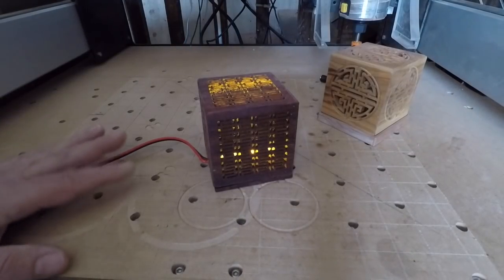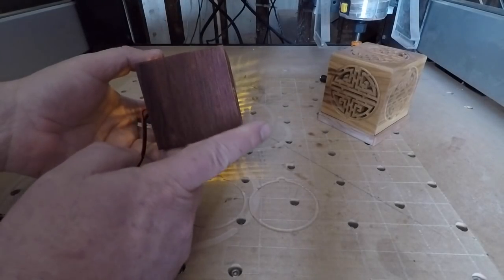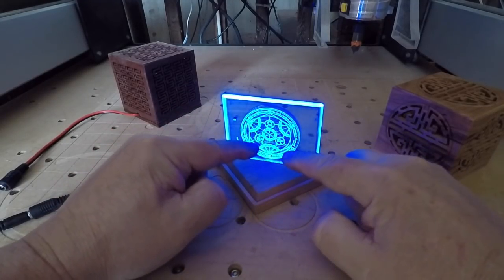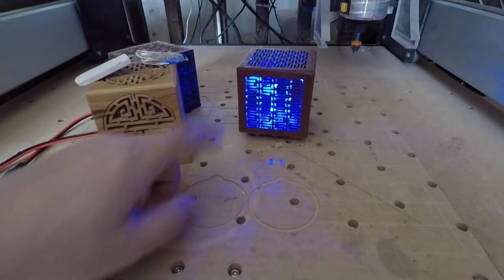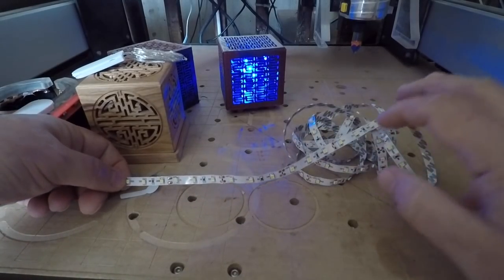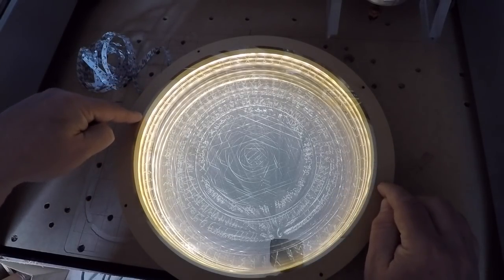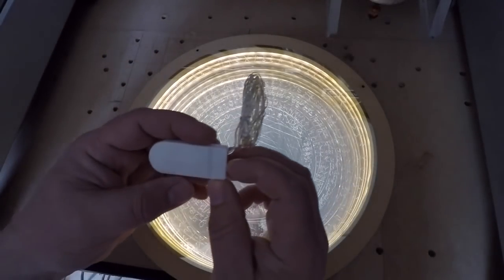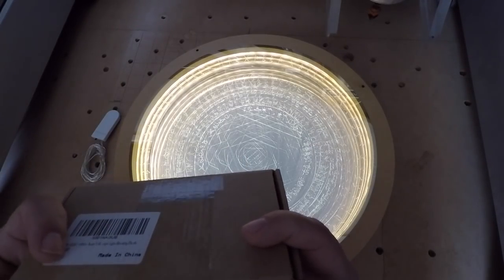Deep Thoughts: LED Lights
This video is about using LED lights in your CNC projects. It is a bit more of an inspirational video and a little less howto, but I may post a full build if there is some interest.

Flicker Flame LED lights
Twinkle or Fairy Lights (Battery powered)
LED Strip Lights
Really Fancy LED Strip Lights